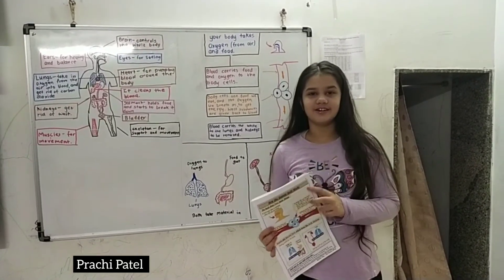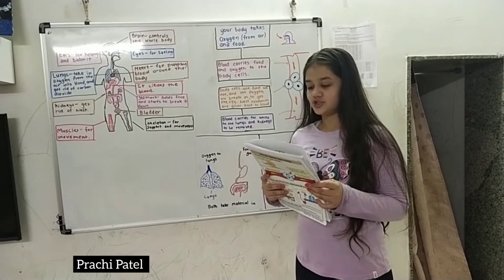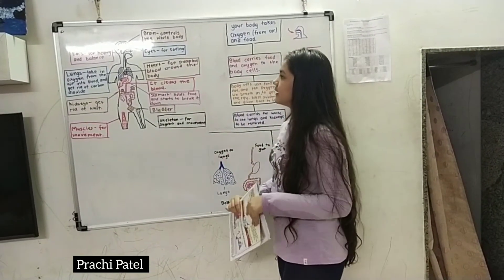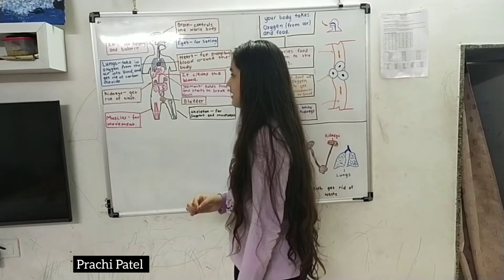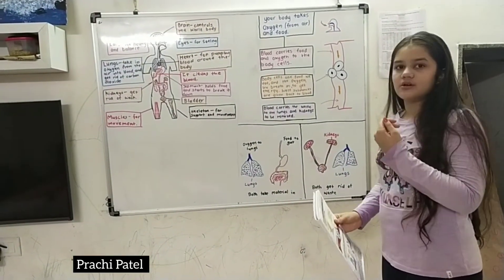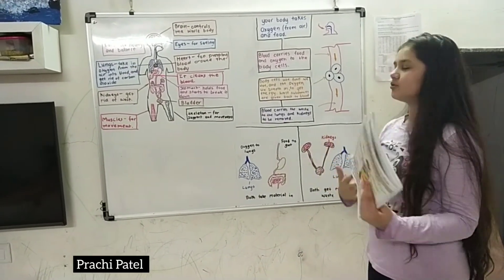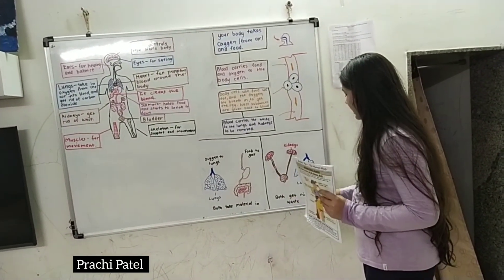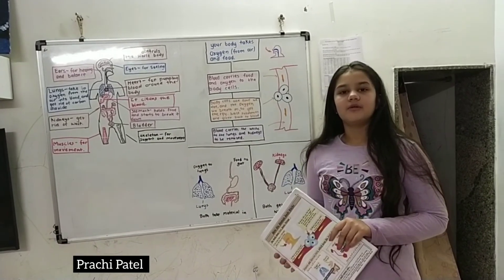Human Body Organs / How The Human body Works